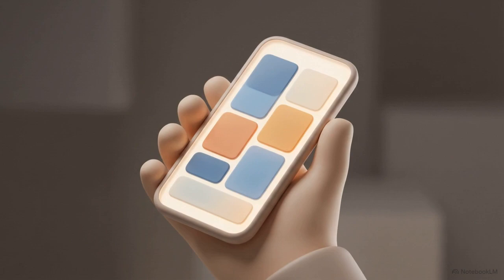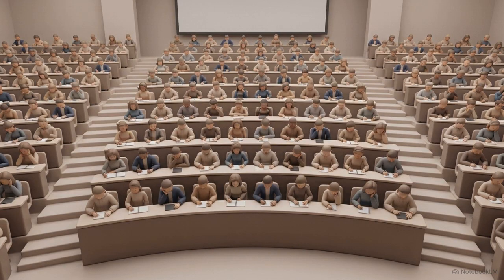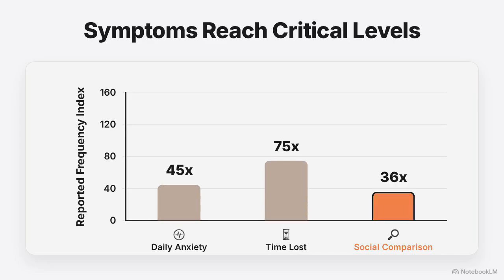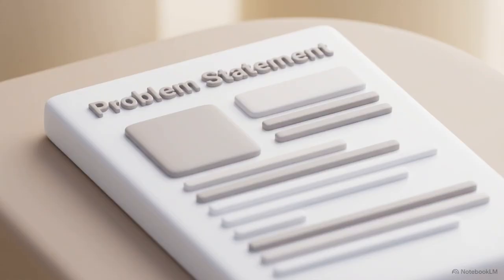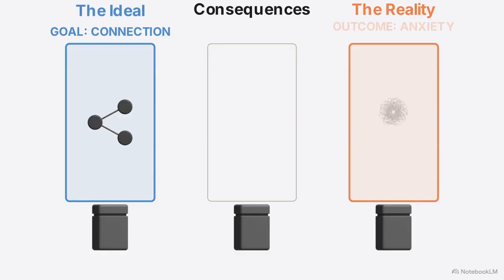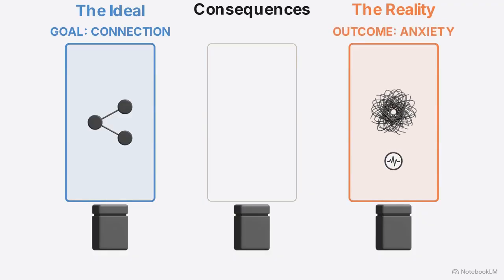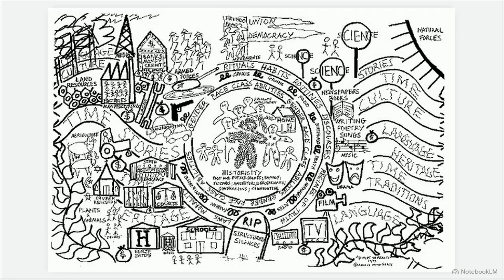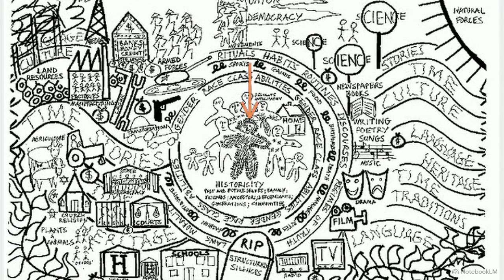The Anatomy of a Problem Statement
Struggling to start your Final Year Project (FYP)?
Most students don’t get stuck at writing…
they get stuck at understanding the problem.

In this video, we break down the anatomy of a problem statement in a simple and visual way, so you can finally understand where your research begins.

✨ In this lesson, you will learn:

What a problem statement actually is
The difference between ideal vs reality (the GAP)
How to apply the “SO WHAT?” test
How to move from a general idea to a clear research problem
Why this is the foundation of your FYP

🎓 This video is designed for undergraduate students taking:
LFT20103 Research Methodology
(Metodologi Penyelidikan untuk Sains Sosial & Pengajian Kemanusiaan)